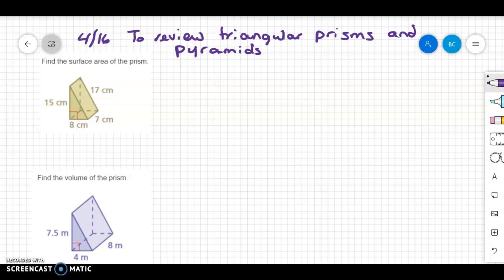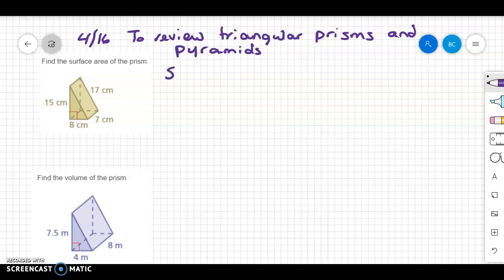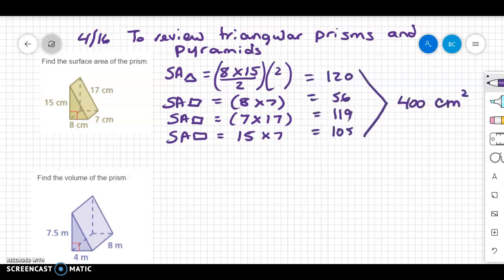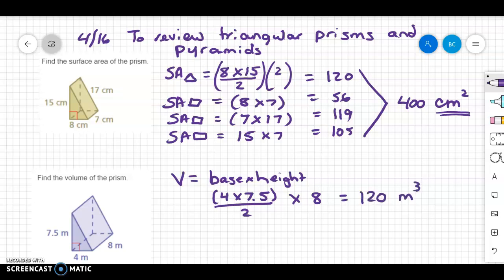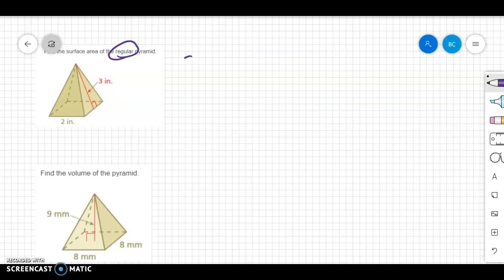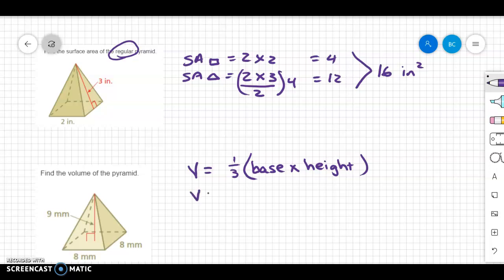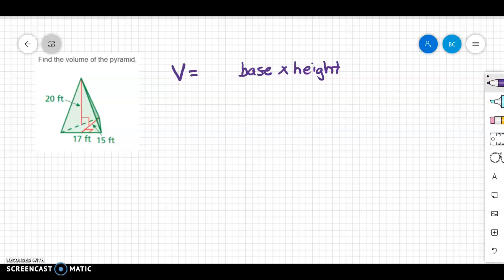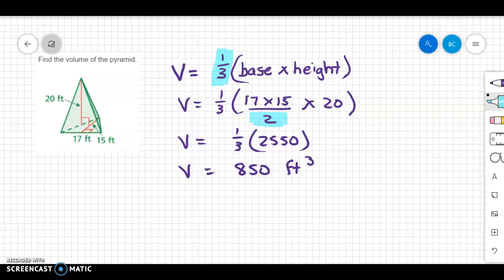Triangular Prisms and Pyramids